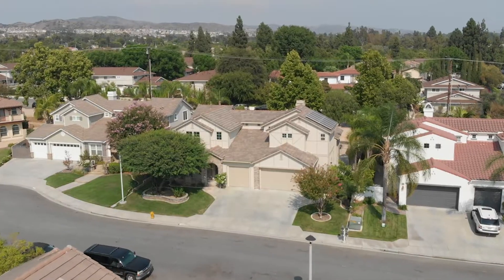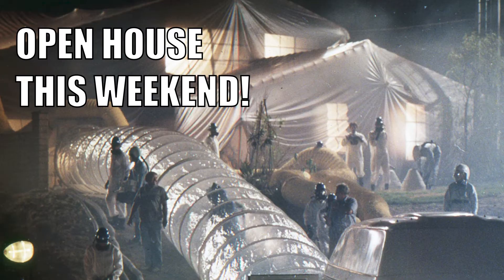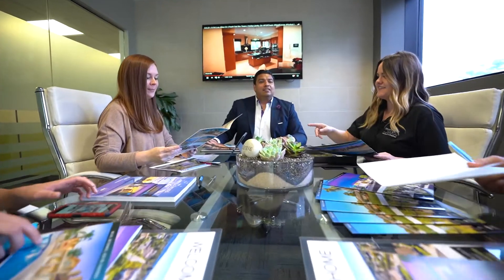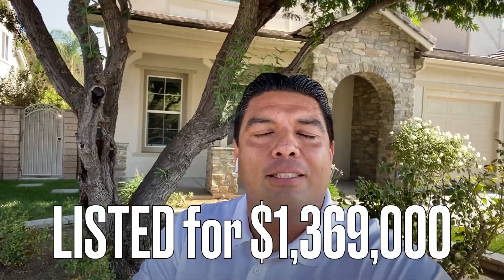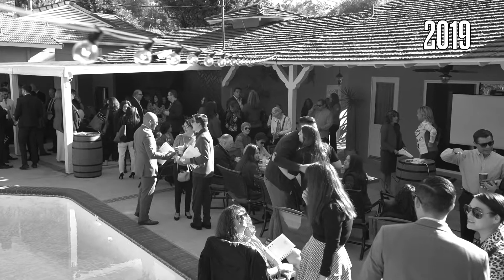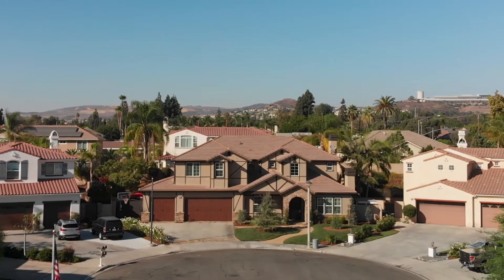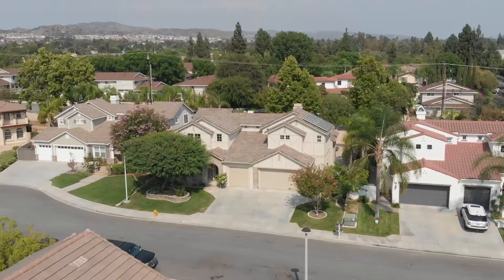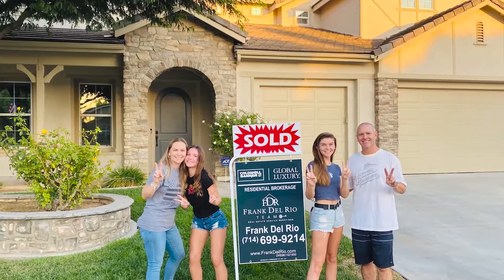Peach Tree Ln Yorba Linda Success Story | Frank Del Rio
Frank Del Rio
DRE# 01321550
Coldwell Banker